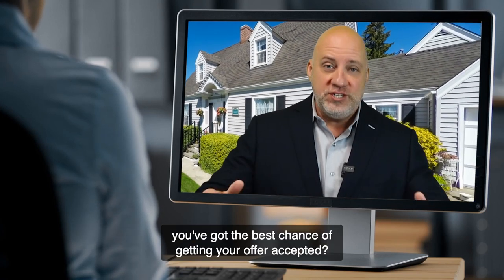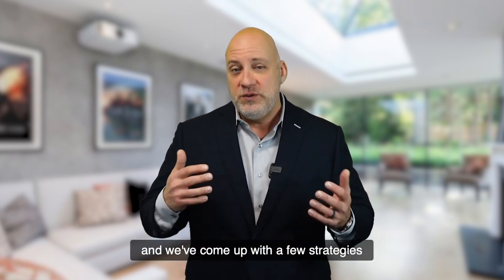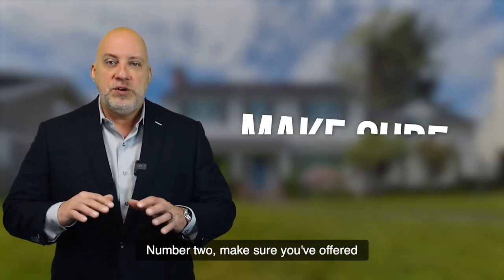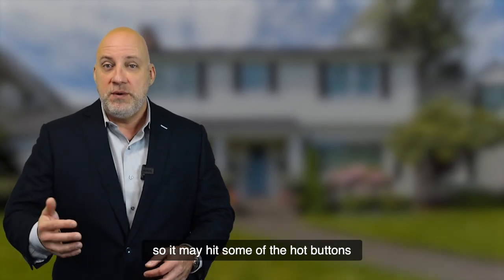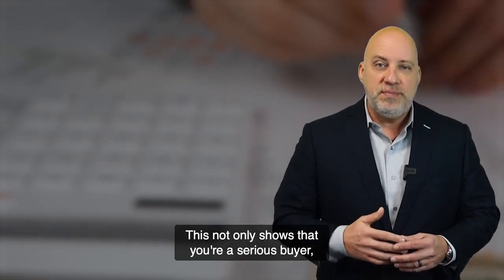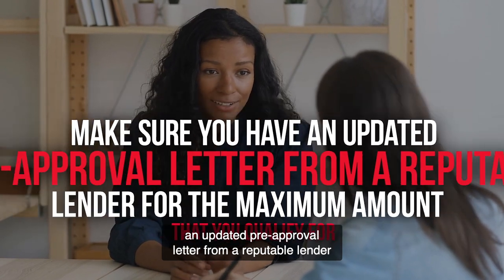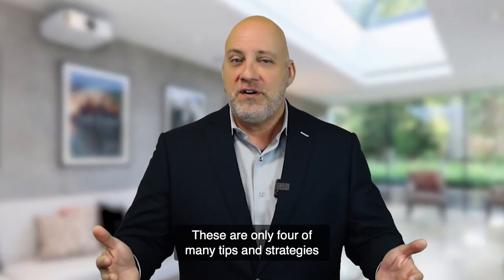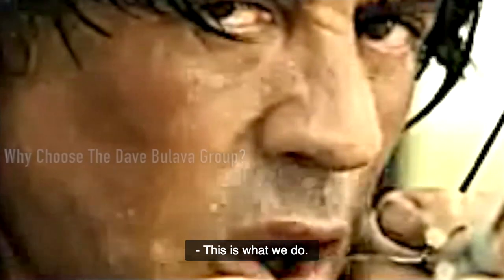4 Tips To Get Your Offer Accepted | The Bulava Group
If you’re thinking about living in the Chicago Suburbs, we’d love to be the place you start!

Buying or Selling in the Chicago Suburbs?

If this is your first time on this channel, and you want to know everything about the Chicago Suburbs and the surrounding areas, then subscribe and tap the bell for notifications, so you can be the first to know about the current market in the Chicago Suburbs.

The Bulava Group
Over 2,500 Families Moved
David Bulava Chicago Suburbs Realtor | 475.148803
Matt Bulava Chicago Suburbs Realtor | 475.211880
Keller Williams Premiere Properties
P.S. Ask About My Police & Military Discounts